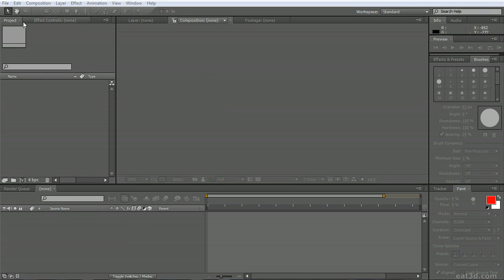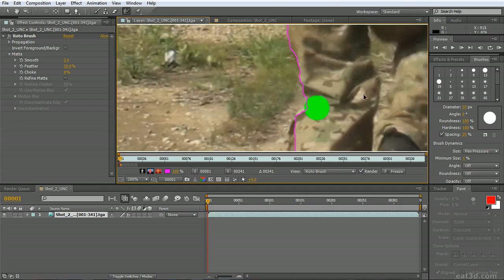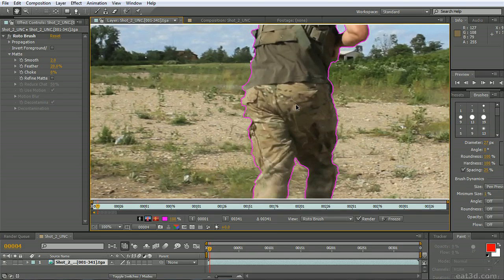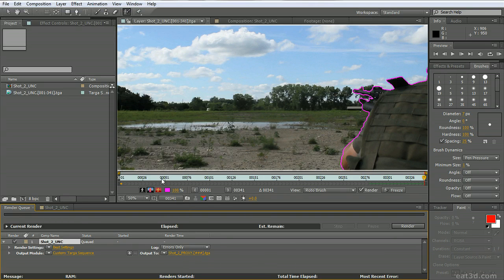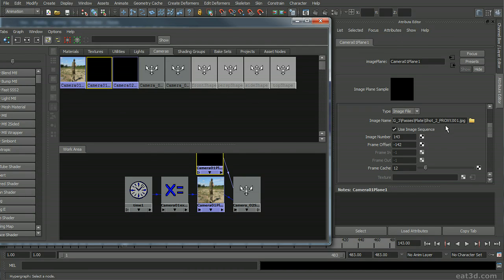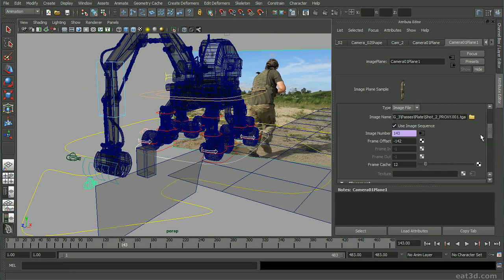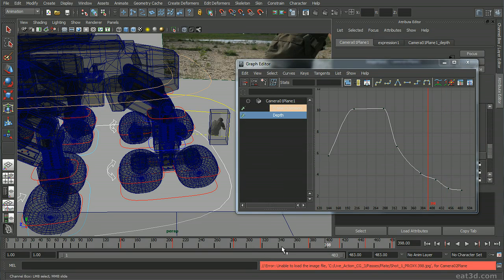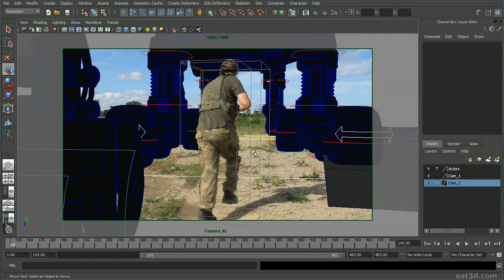live action 09